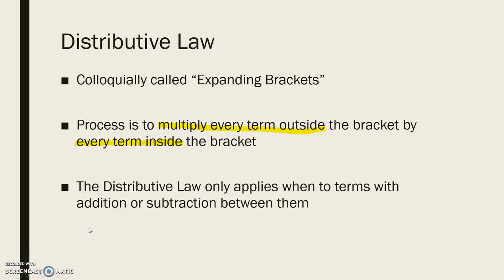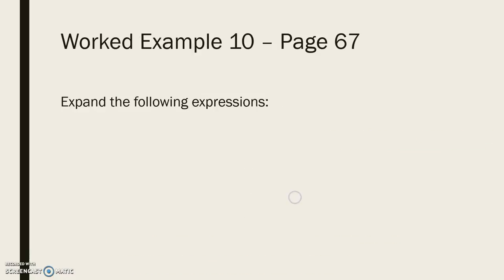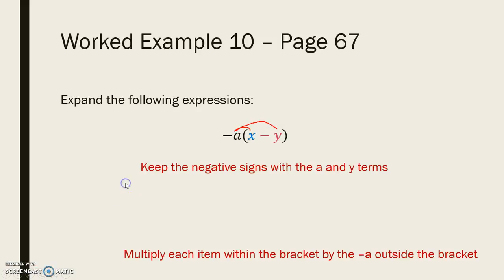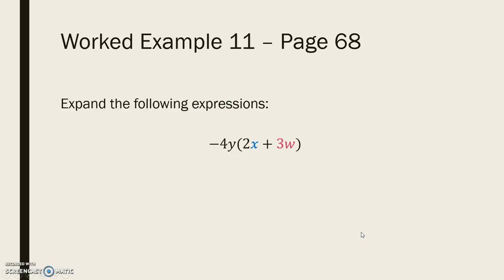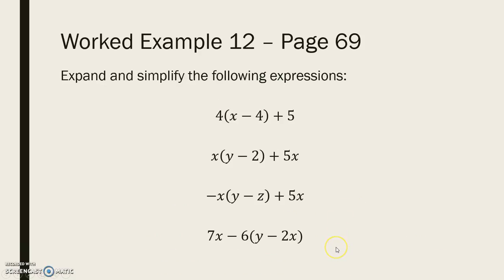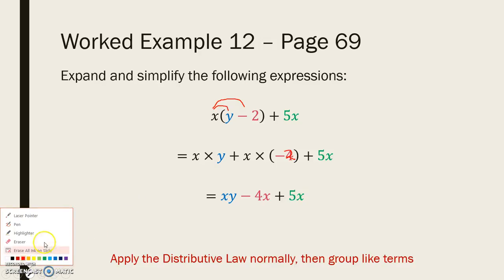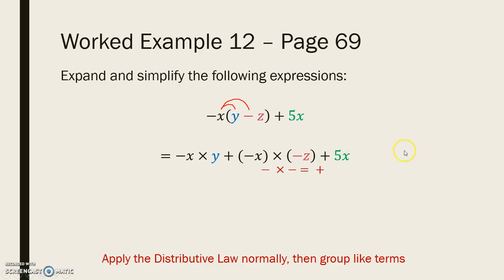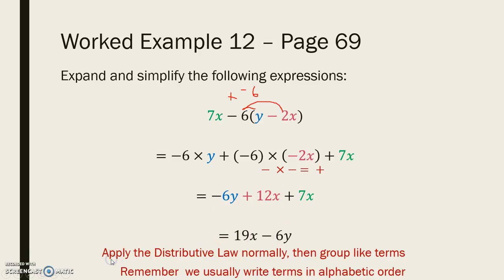4 Distributive Law